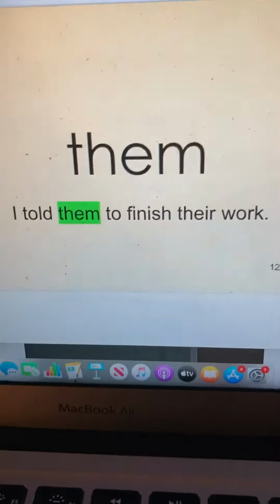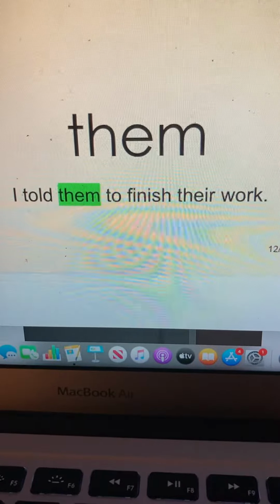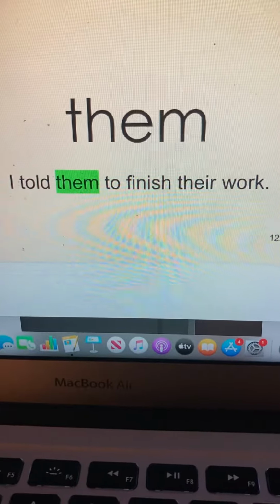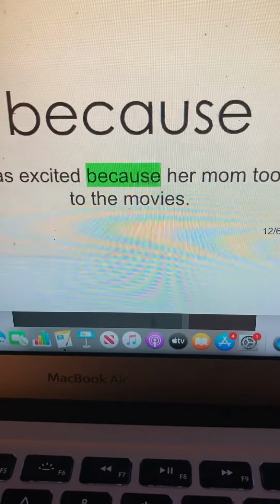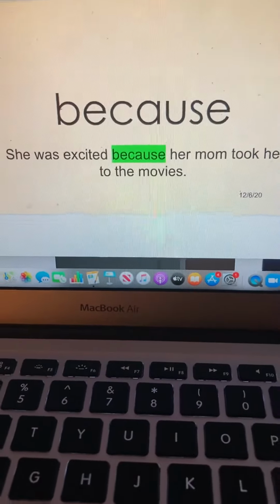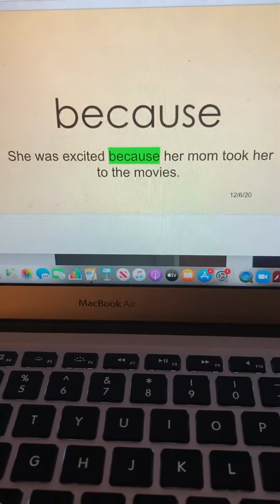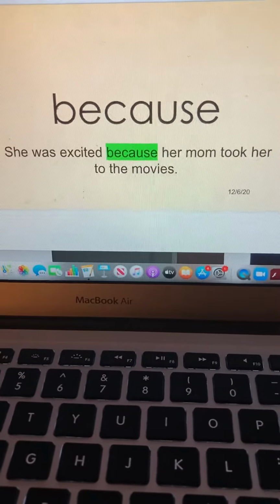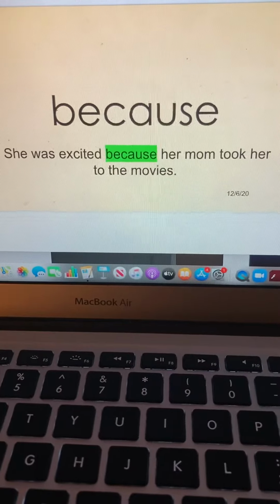Sight Words: Week of 12/7